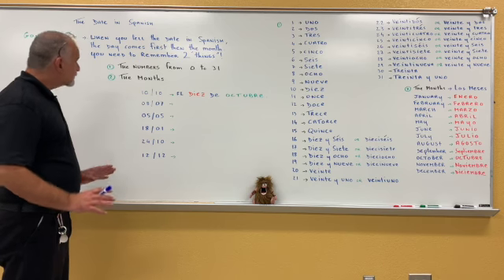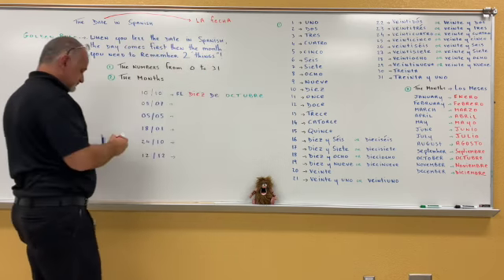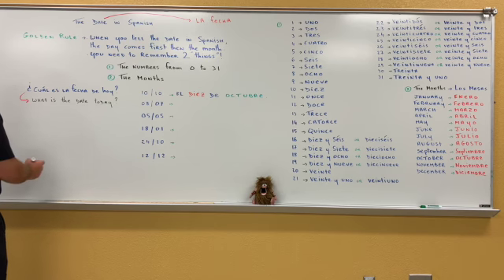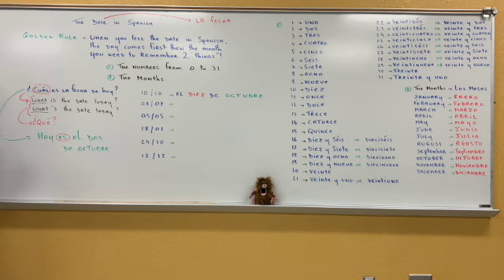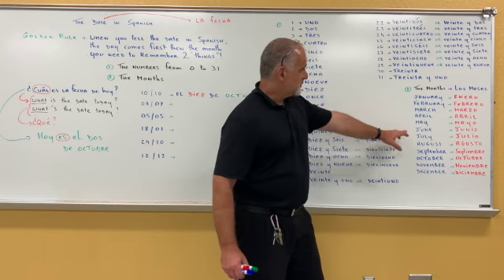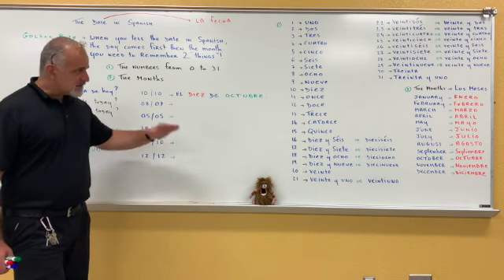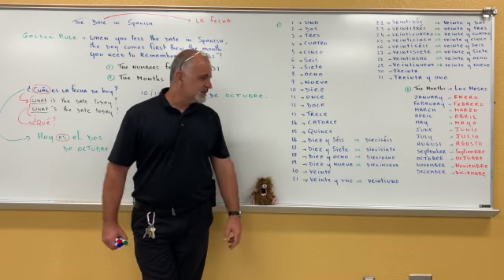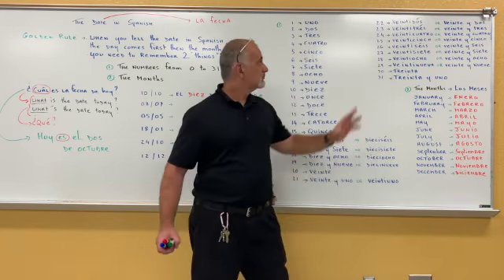The Date in Spanish Part 1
This video is about The Date in Spanish Part 1